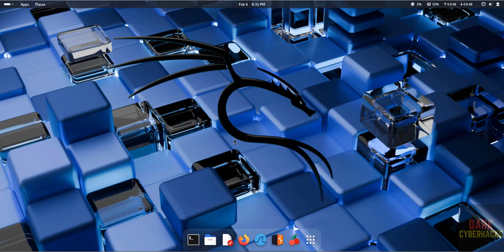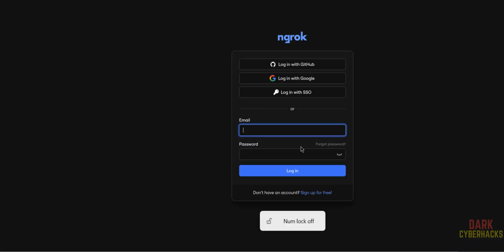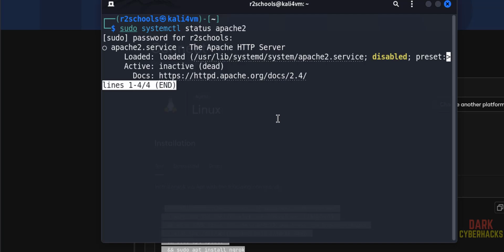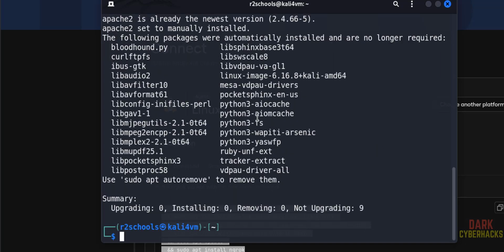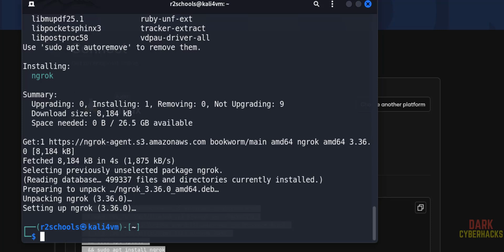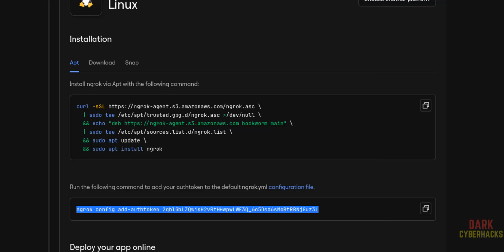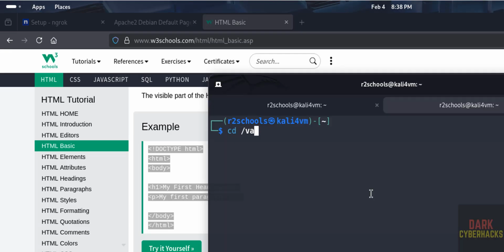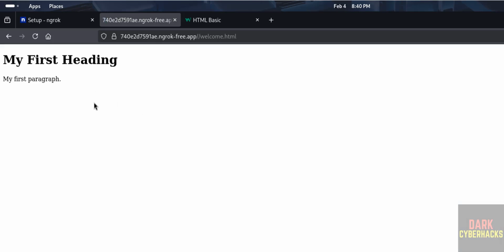How to Install ngrok latest version 3.36 on Kali Linux 2025.4 step by step guide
🚀 How to Install ngrok on Kali Linux 2025.4 – Step-by-Step Guide!

Want to expose your local server to the internet securely on Kali Linux 2025.4? 🔥 In this video, I’ll show you how to install and configure ngrok on Kali Linux 2025.4 the easiest way possible!

💡 You’ll learn:
✔️ What is ngrok and why hackers & developers use it
✔️ How to download ngrok on Kali Linux 2025.4
✔️ How to authenticate ngrok account
✔️ Create public tunnels for localhost
✔️ Fix common ngrok errors in Kali Linux
✔️ Use ngrok for testing, hacking labs & development